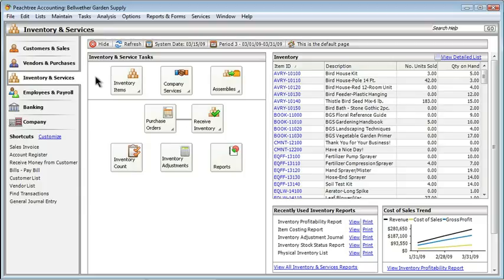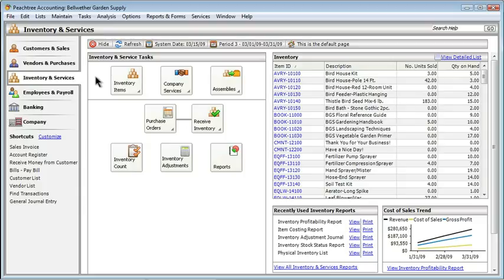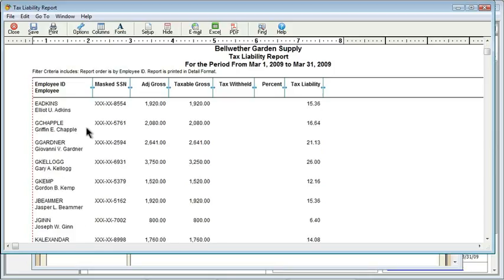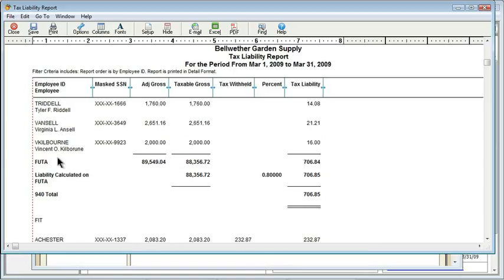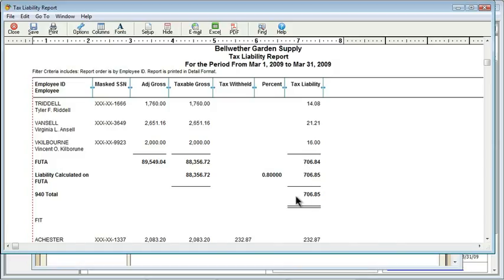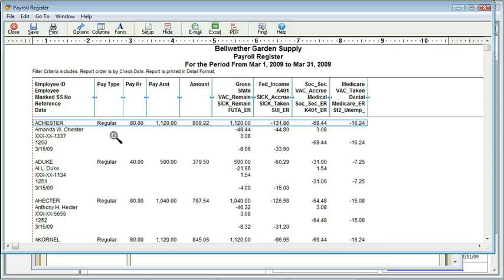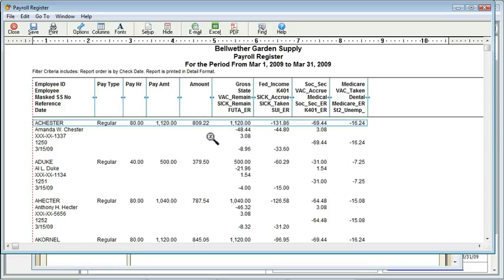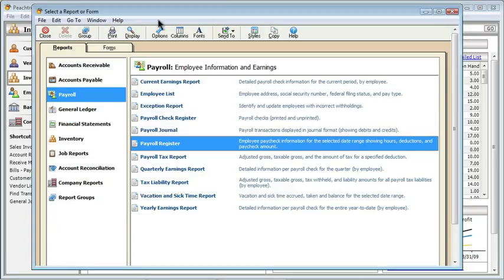6 Payroll Reports & Liabilities